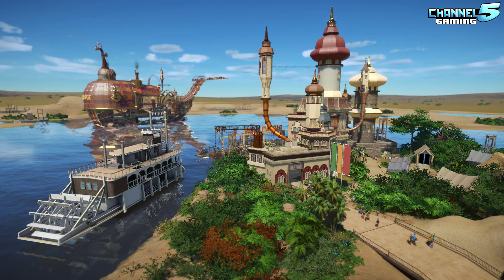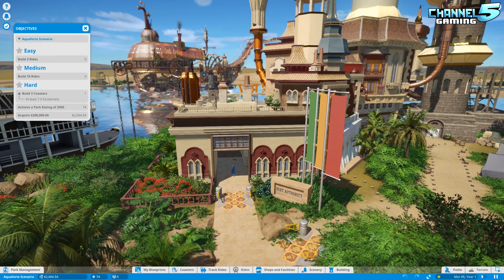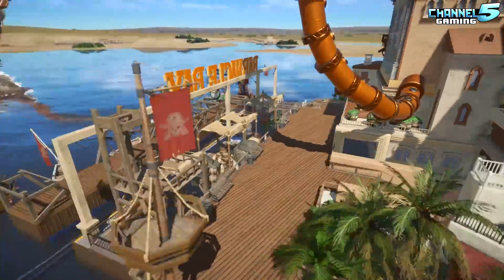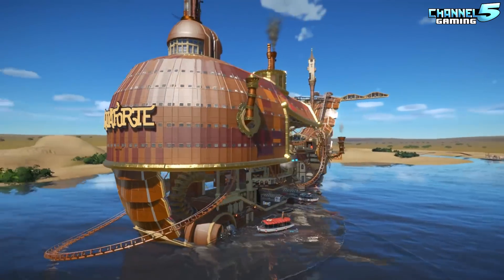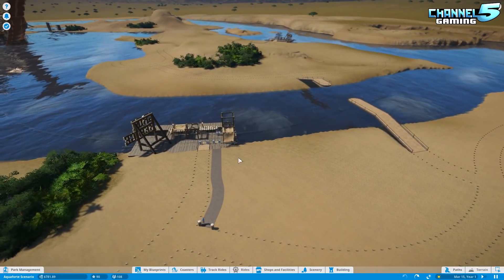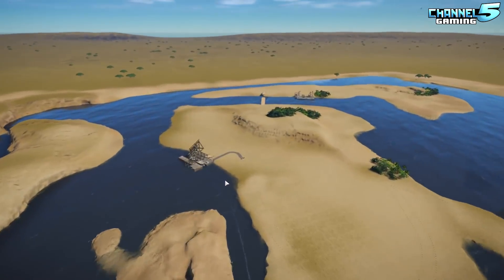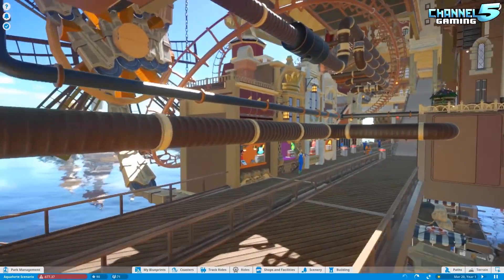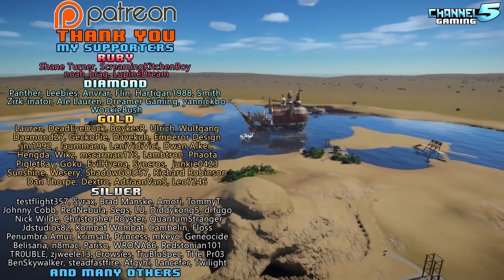Aquaforte! Scenario Spotlight 39 (Contest Entry)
Aquaforte scenario created for the Channel5 Gaming Scenario Contest!